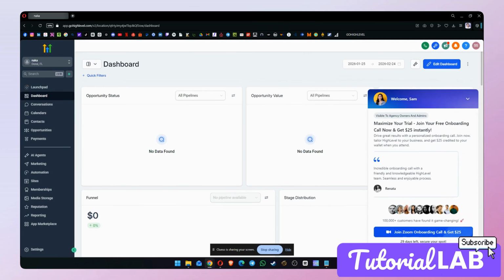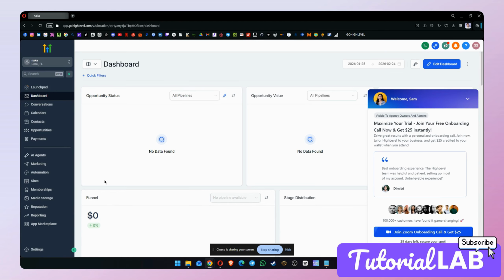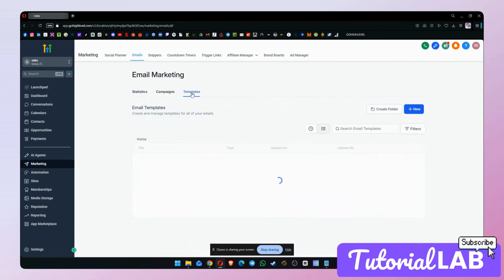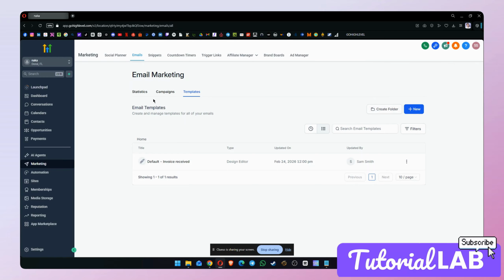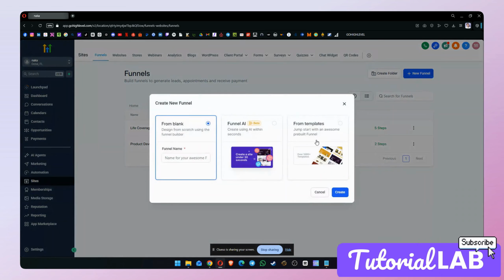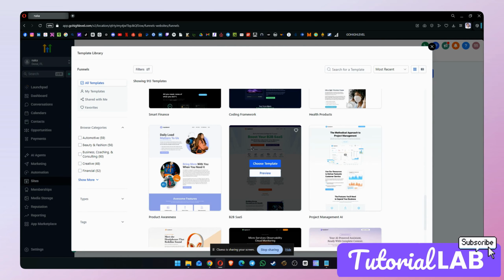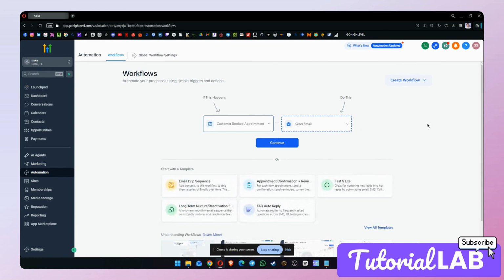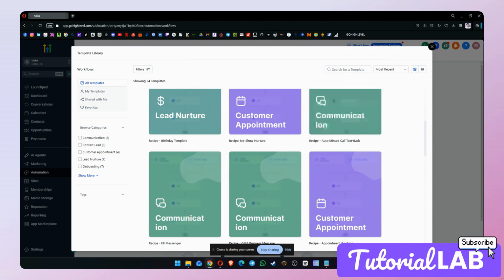How To Create Templates On Gohighlevel (Step By Step)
How To Create Templates On Gohighlevel

Hello everyone! Want to save time by reusing layouts and workflows? In this guide, “How To Create Templates On GoHighLevel”, I’ll walk you step by step through creating templates inside GoHighLevel. If you’ve been searching for “GoHighLevel templates” or “create templates GoHighLevel tutorial,” this beginner-friendly explanation will help you get started the right way.

You’ll learn how to create templates for funnels, websites, emails, SMS, workflows, and automation campaigns. We’ll also cover how to save existing designs as templates, organize them properly, and reuse them across multiple sub-accounts to streamline your processes.

By the end of this guide, you’ll understand how to create templates in GoHighLevel, improve efficiency, and scale your marketing systems more effectively.